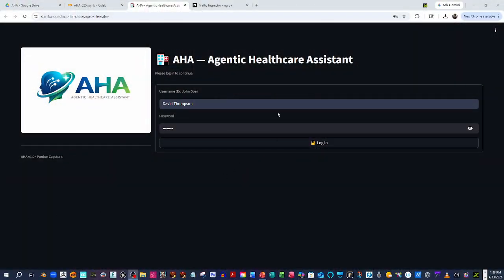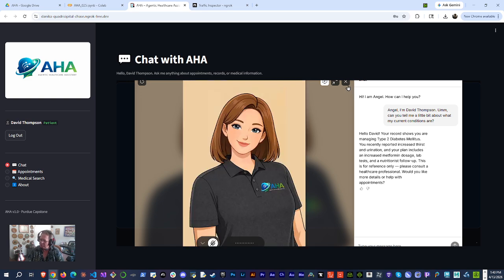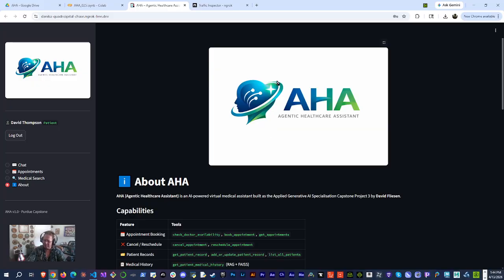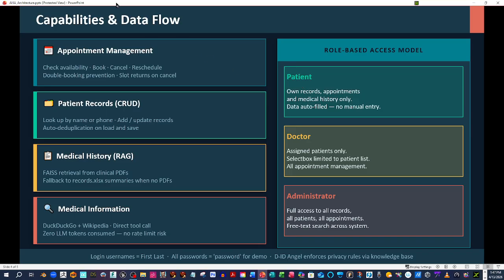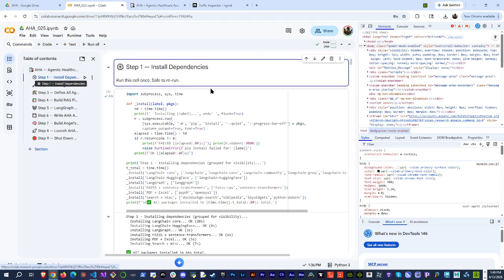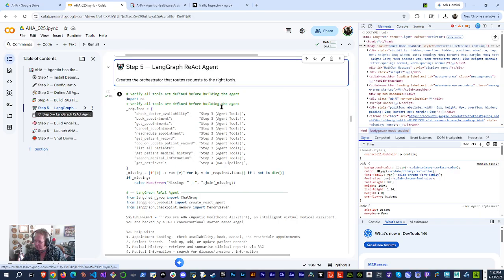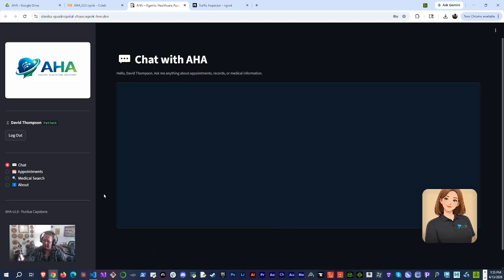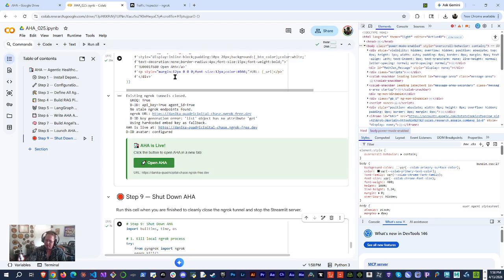AHA Agentic Healthcare Assistant demo by David Fliesen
AHA is an AI-powered healthcare assistant I built as one of my capstone projects for Purdue University's Applied Generative AI program. It books appointments, pulls patient records, answers medical questions, and even has a conversational avatar named Angel, who is multimodal to talk to by voice or text. I'm really proud of how it came together and honestly, I'm looking for my next opportunity to put skills like these to work. If you know anyone in AI, healthcare tech, or really any organization exploring what this Agentic AI can do, I'd love an introduction.